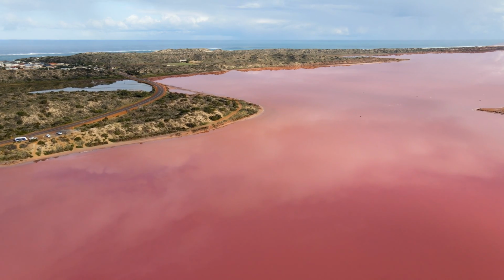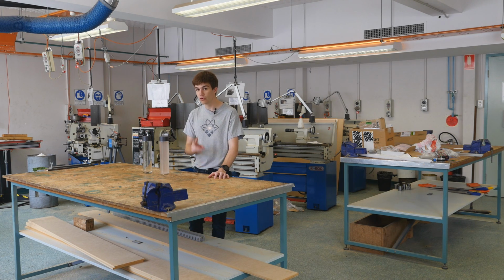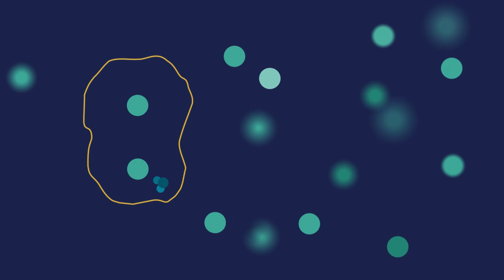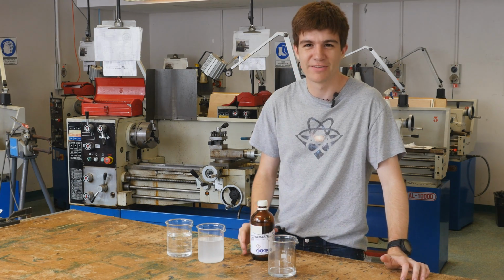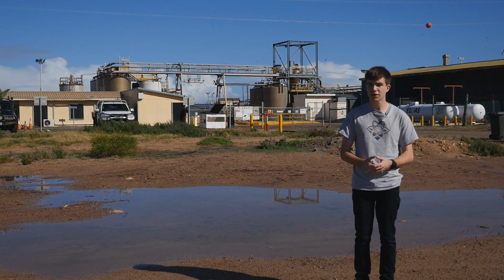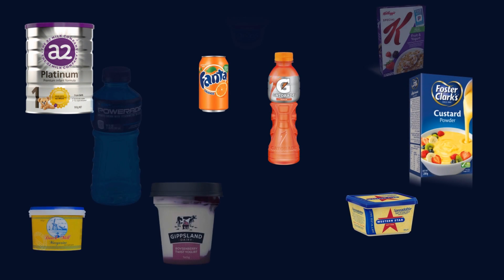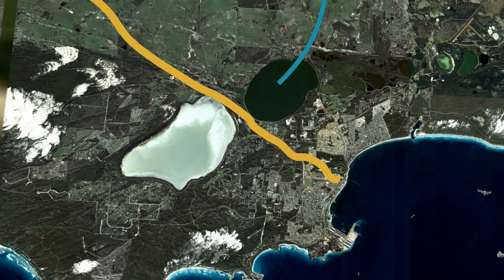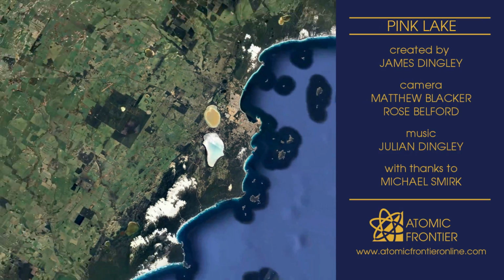Pink Lake Isn't Pink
Western Australia is home to some incredible pink lakes, and one which lost its hue. Here's how they work, and why the Shire of Esperance is hoping to make theirs pink again.

Perth Science, Episode Twelve | Pink Lake isn’t pink